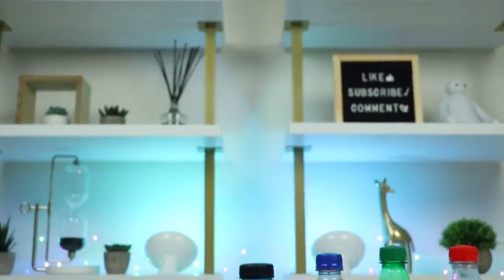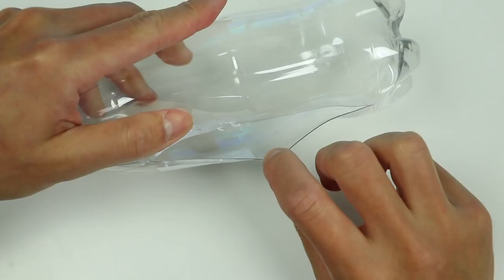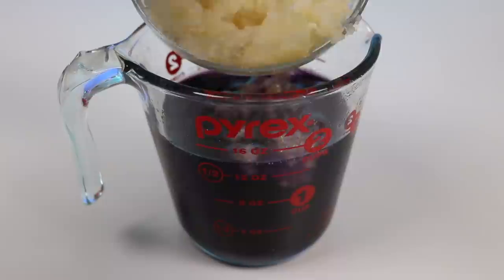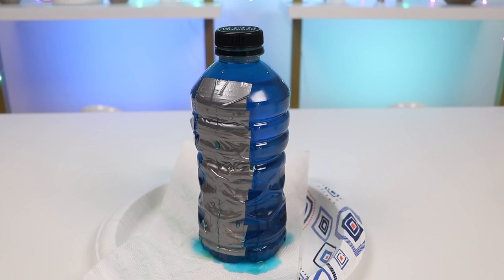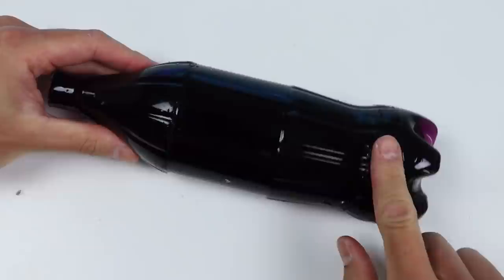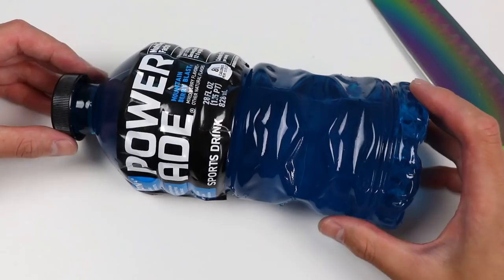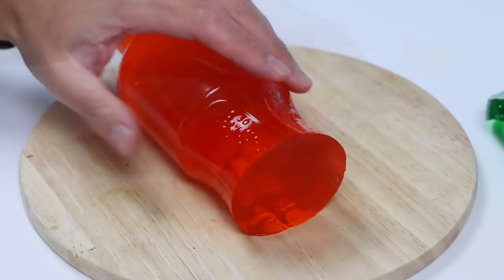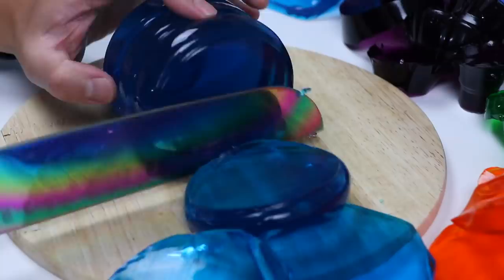How to Make Realistic Gummy Coke, Sprite, & Soda Bottles!